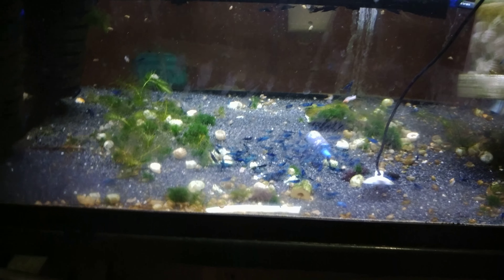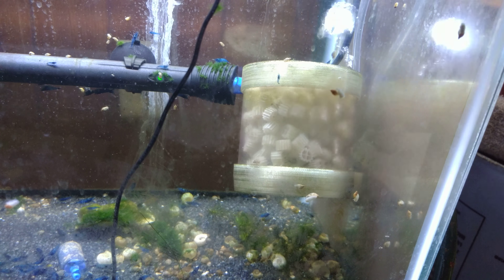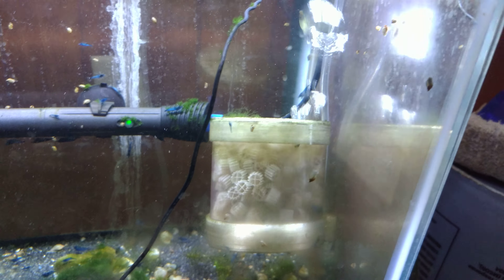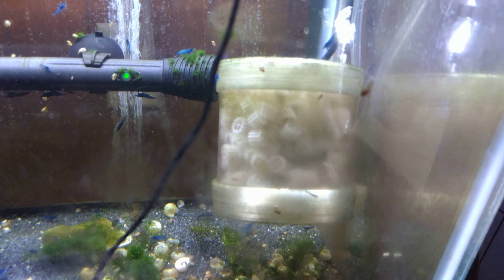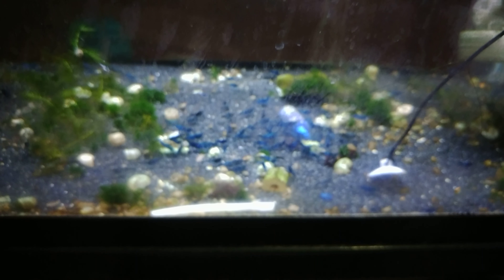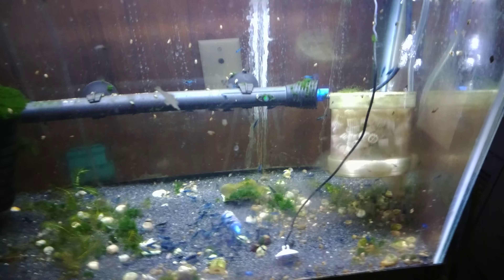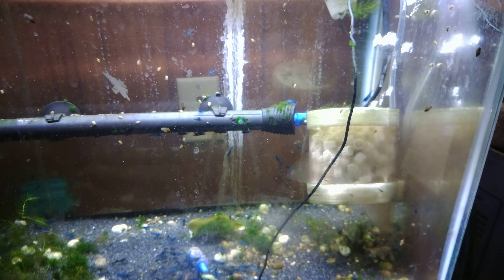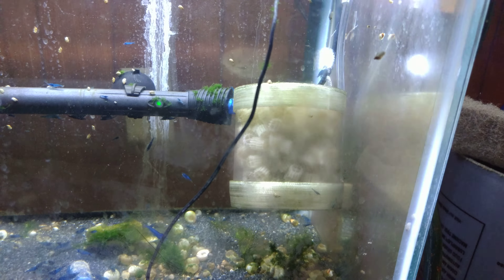Elevate shrimp biofilm reactor